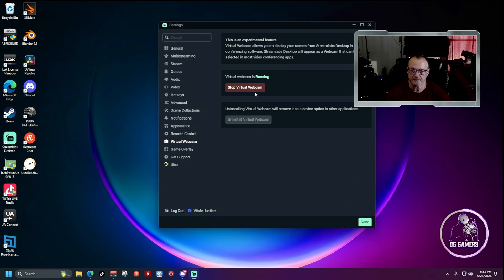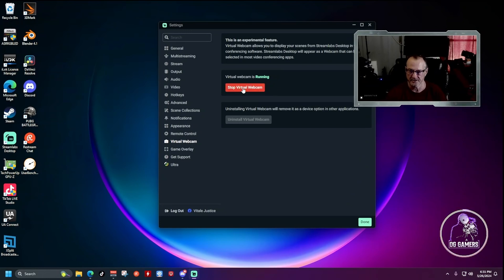Streamlabs Virtual webcam not installing? Here's how to fix that.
So you  just installed Streamlabs and now you cannot get  Streamlabs Virtual webcam to install? Heres  how to fix that.